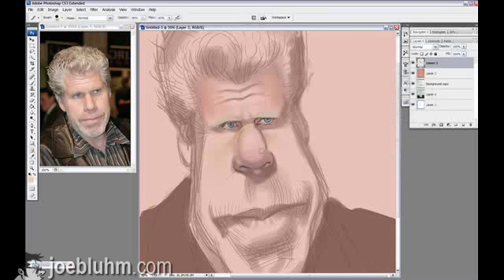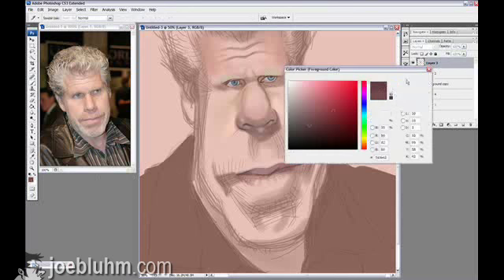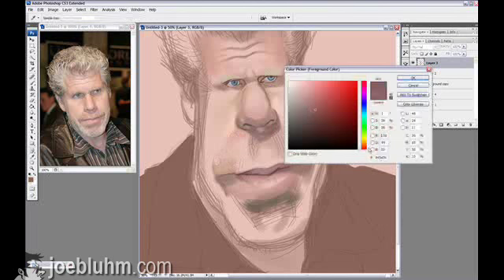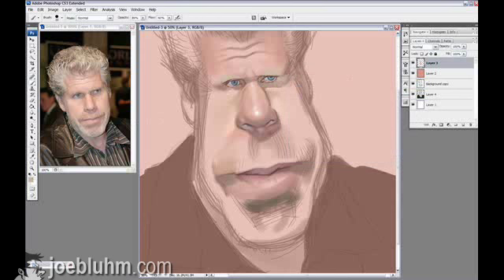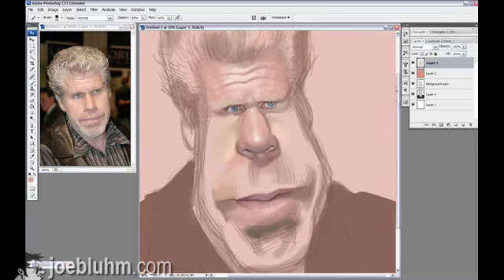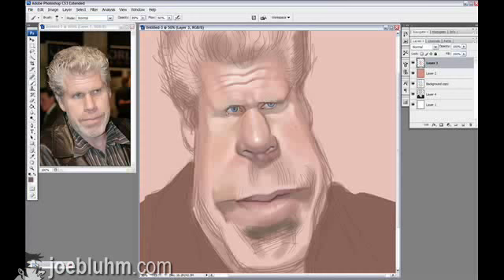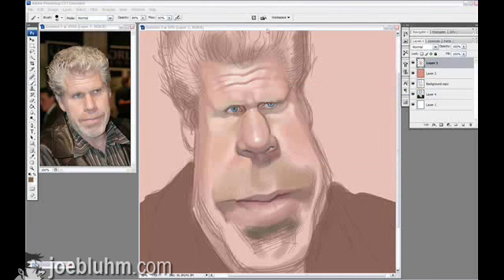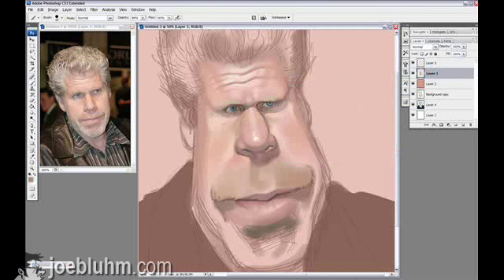3/6 Bluhm paints HELLBOY, Ron Perlman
Joe Bluhm paints HELLBOY actor Ron Perlman, then transitions the caricature to HELLBOY, himself.

See more work at JoeBluhm.blogspot.com

visit ArtSquaredBooks.com